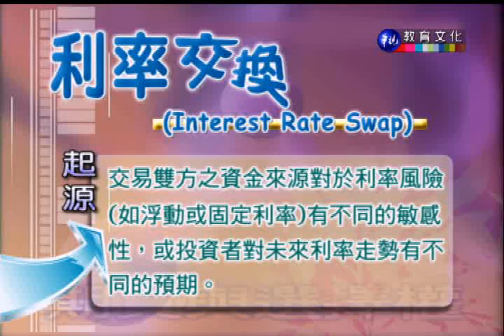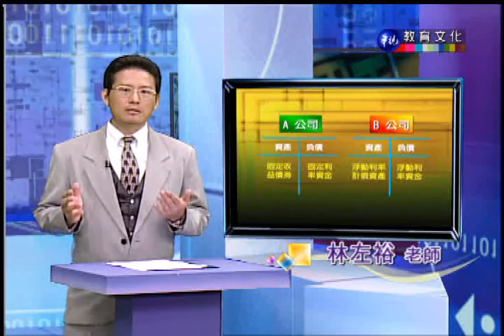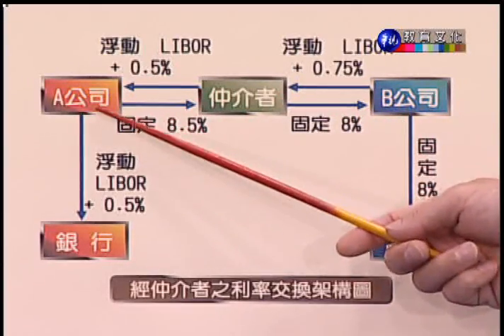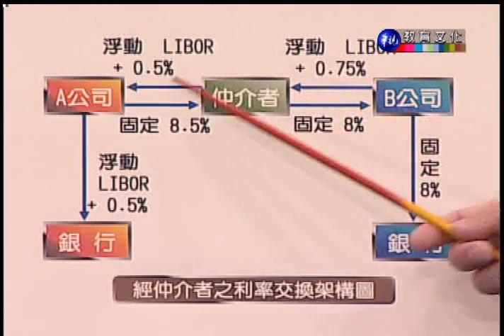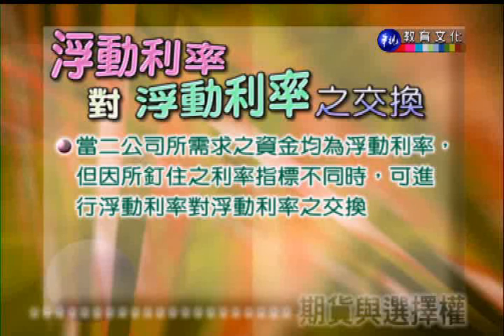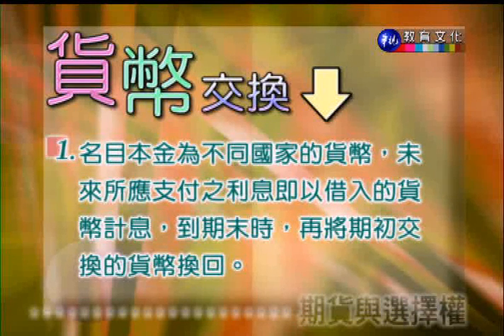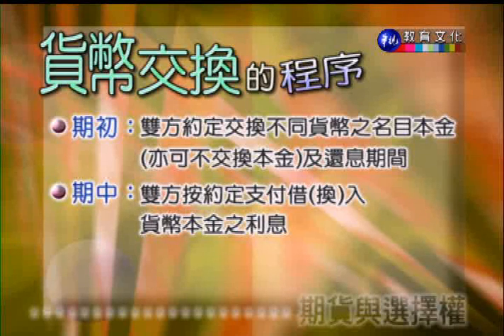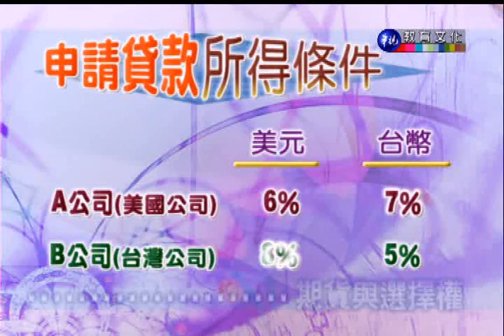期貨與選擇權_第14講